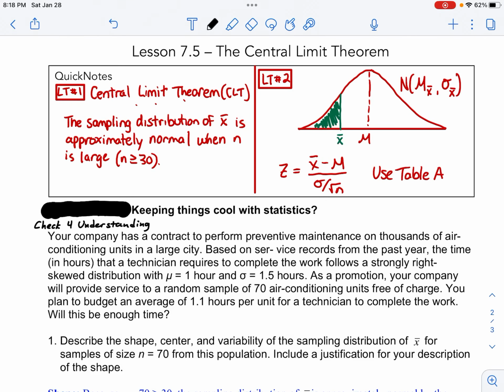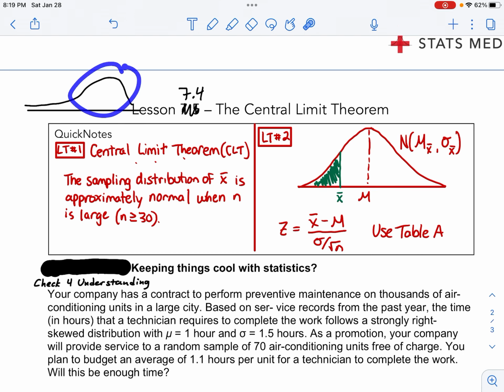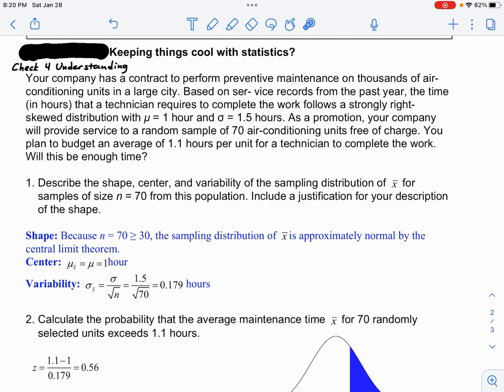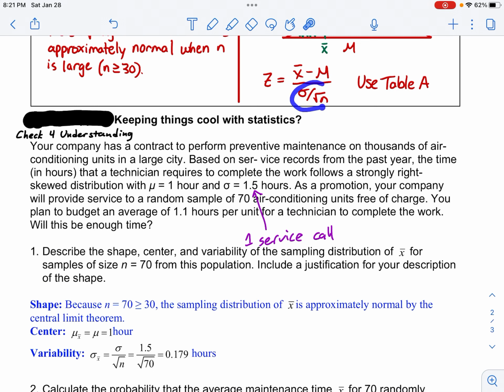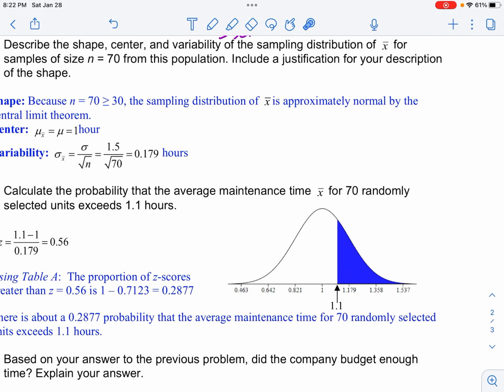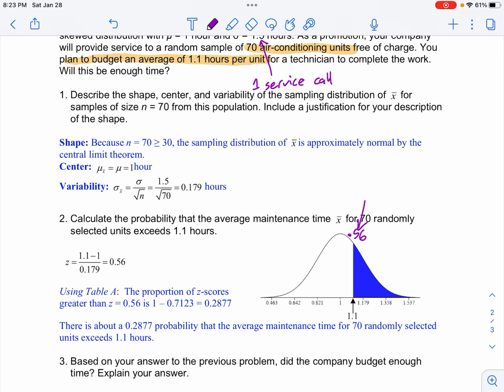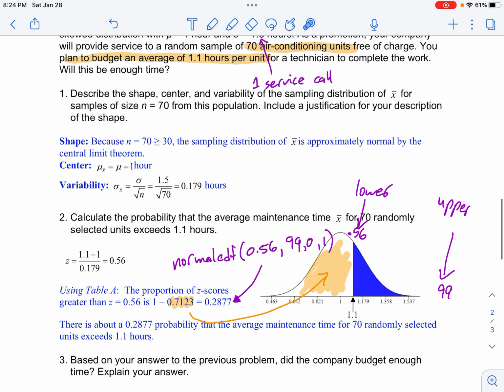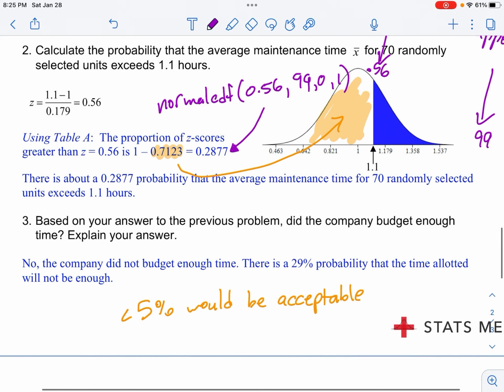NBA Lesson #2 Check For Understanding Video